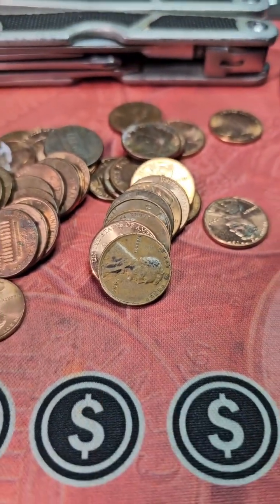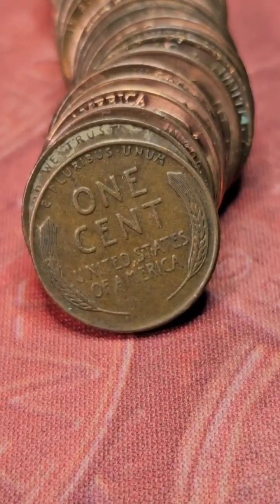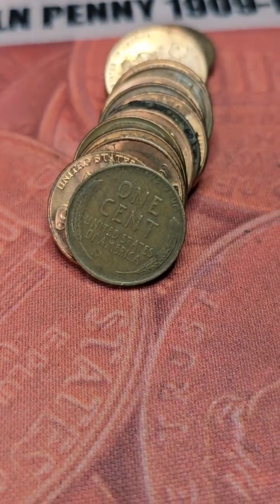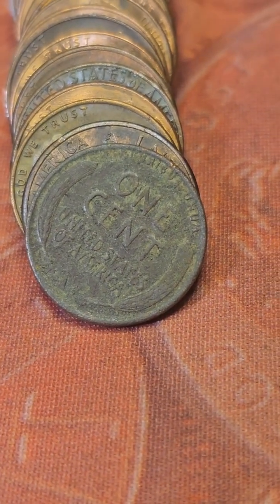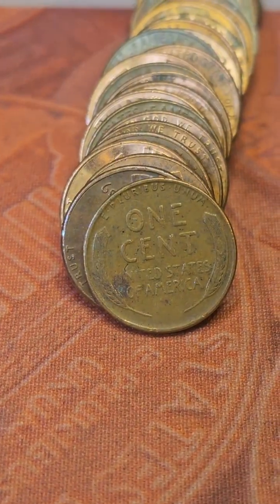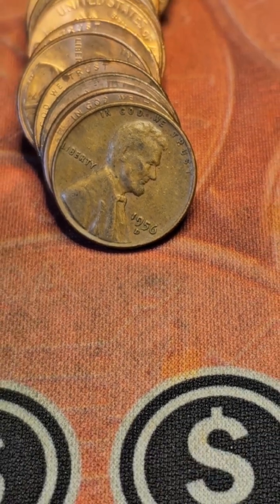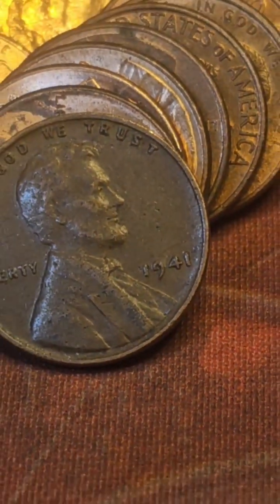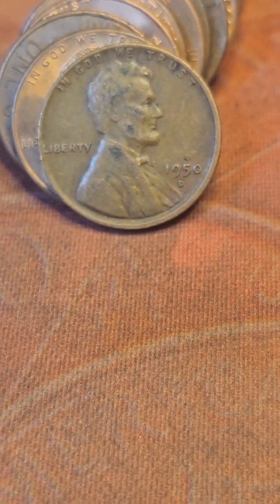box 17, Wheaties and Canadian cents